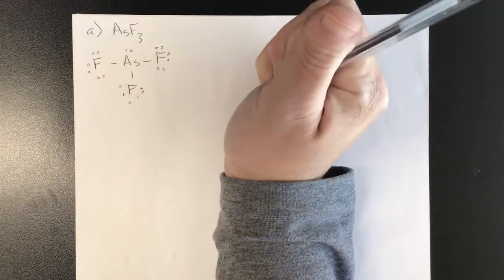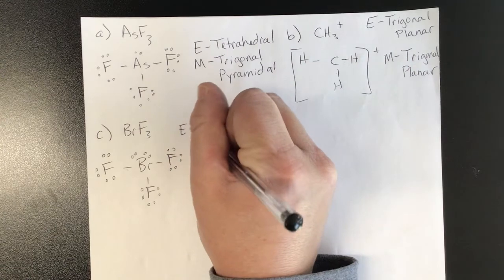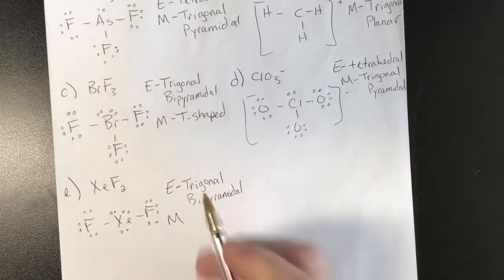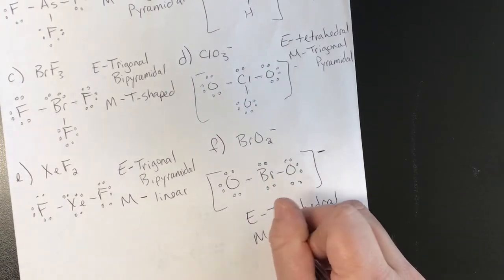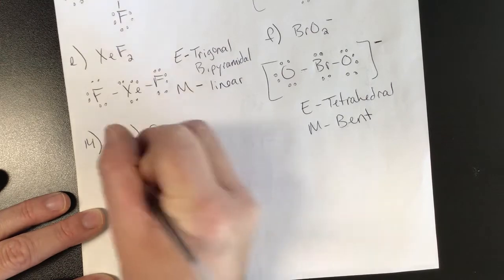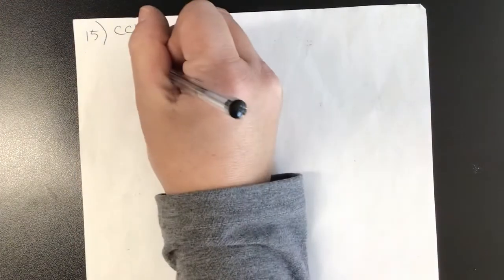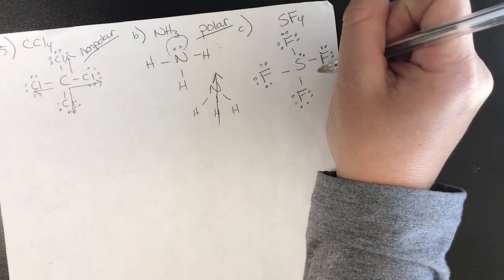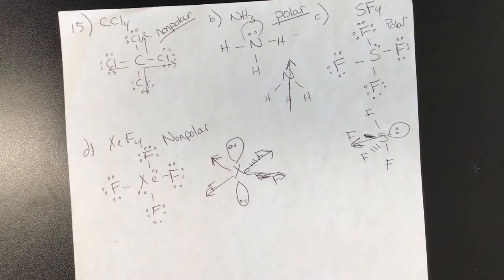Chem1 ch8 recitation vid4